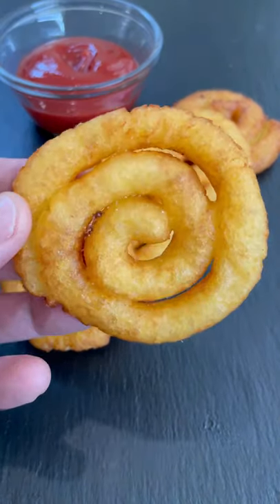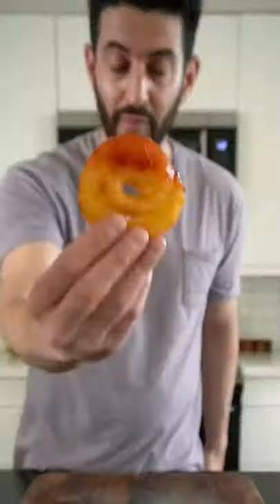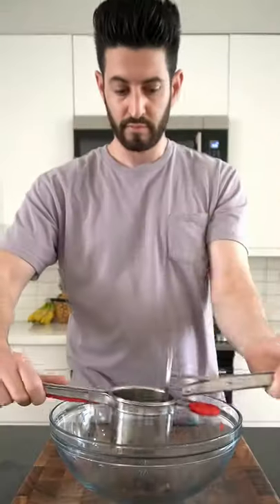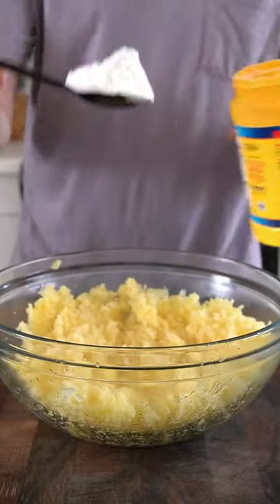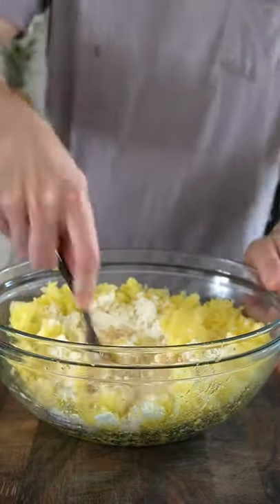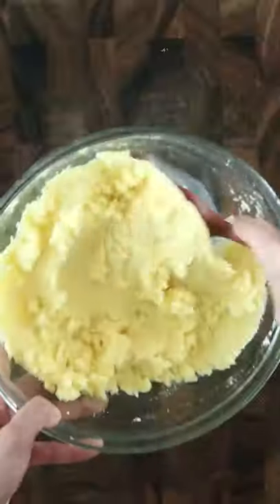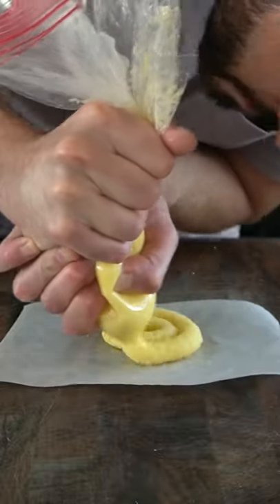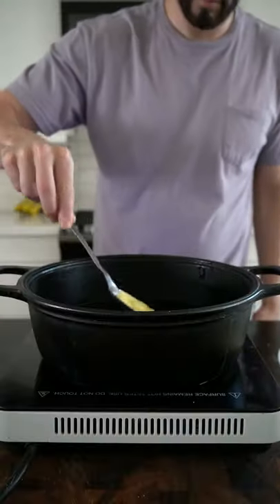These Curly Fries Are Made From Mashed Potatoes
Mashed Potato Curly Fries. Follow the recipe👇🏻
- Peel and boil 1/2 pound of Yukon gold (or any yellow waxy potatoes) for 15 minutes
- Mashed them in a bowl and combine them with 1/4 cup of corn starch, 2 teaspoons of onion salt, and two teaspoons of garlic powder
- When they are no longer hot, place the potatoes in a ziploc bag and snip the tip
- Squeeze out a spiral shape on a piece of parchment paper
- Heat 2 cups of cooking oil to 375 degrees F
- Add the potato and cook for 2 minutes
- Flip the potato over and cook for another 2 minutes
- Season with salt and enjoy